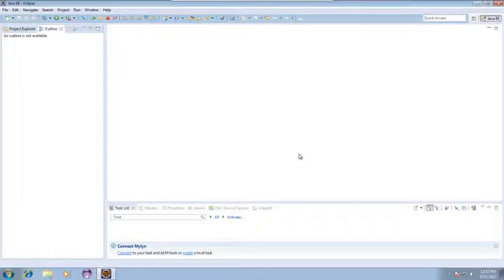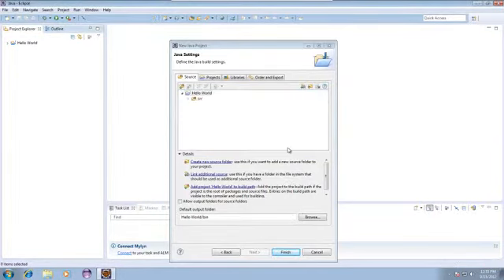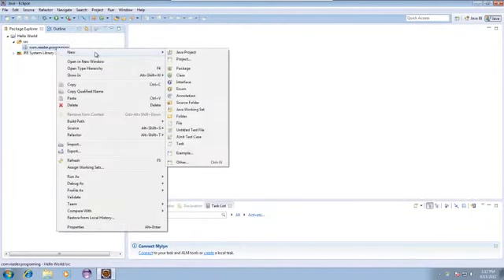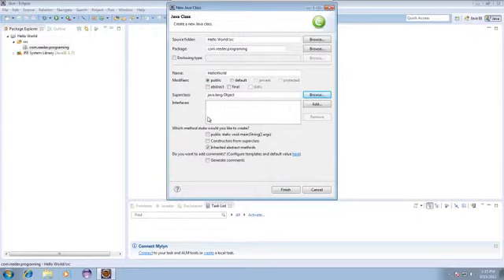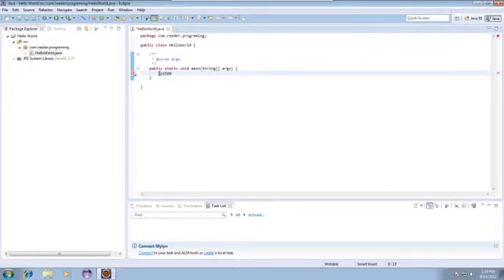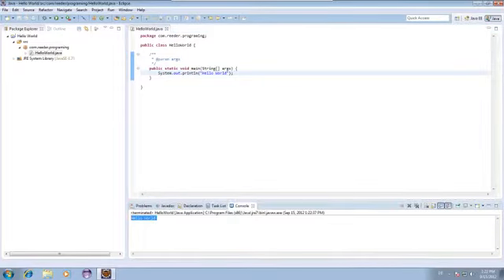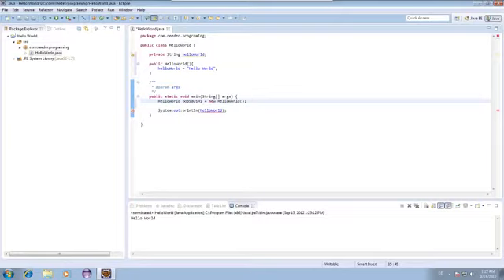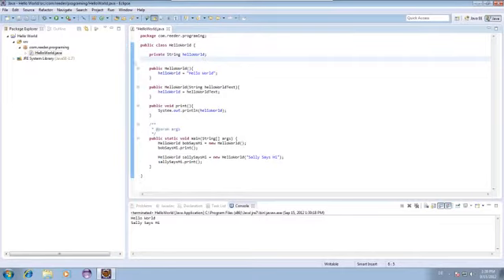Lets Program 2: hello world java tutorial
This is the the second video in the lets program series.  In this video, we go over the basics of starting an Eclipse Java program project.  We go over the very, very basics.  Please also feel free to visit my